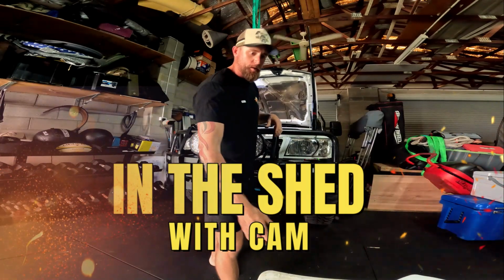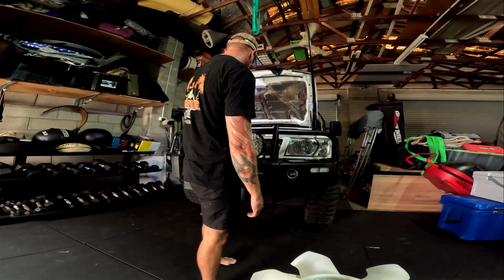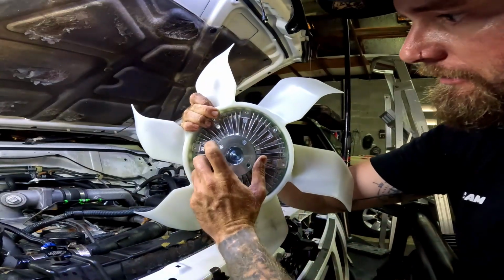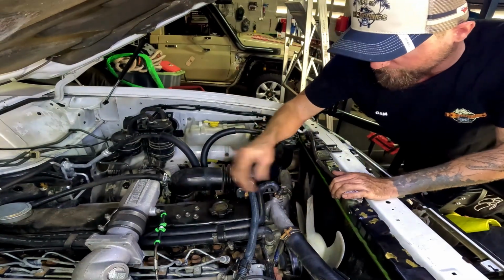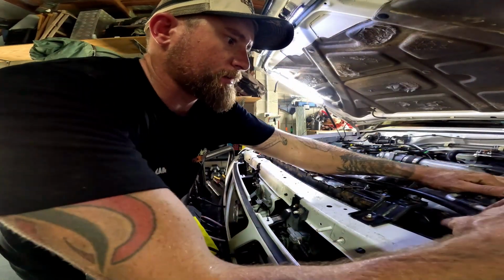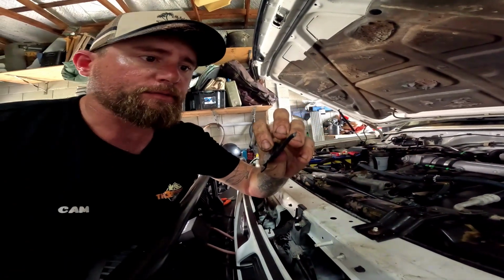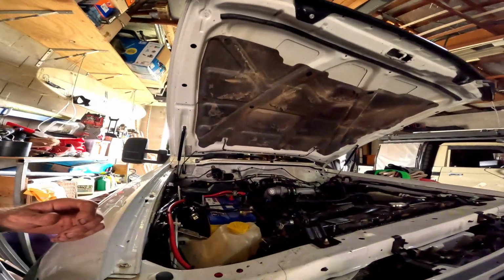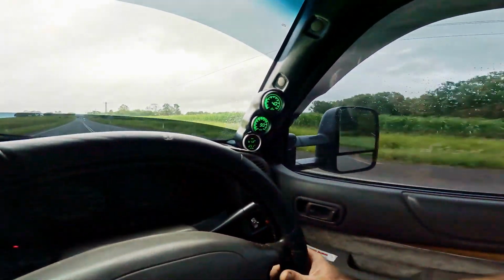How to install new UFI fan into td42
In this episode we purchased a UFi fan from Patrol Part online.. link below for all fans.

watch along as we install this fan and do a test